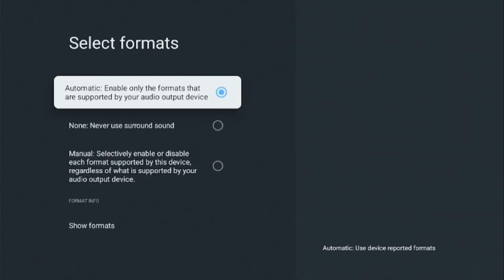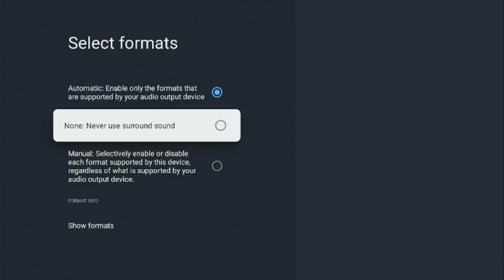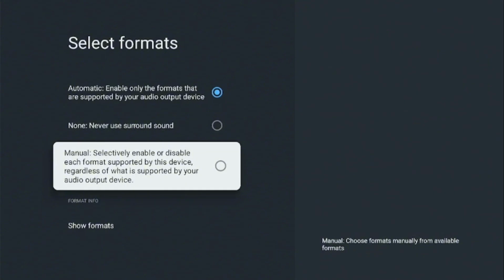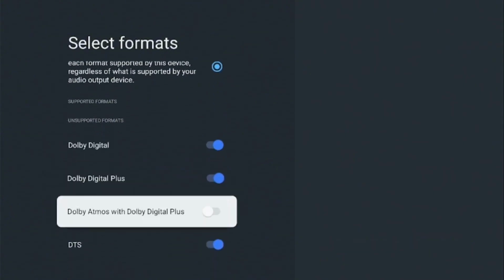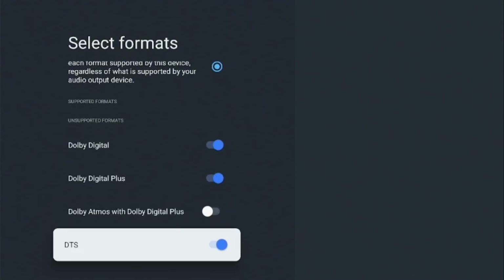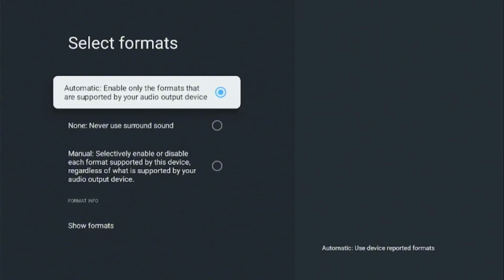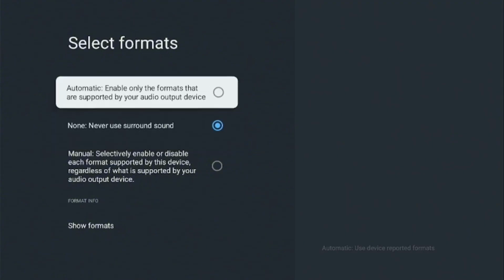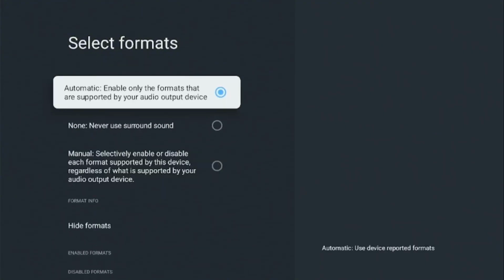Best Audio Settings on Google TV!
DESCRIPTION:

Google TV: Best Audio Settings on Google TV!

In this video, I will show you step by step how to set best audio settings on google TV. This tutorial works for any device that runs on google TV. Watch till the end.